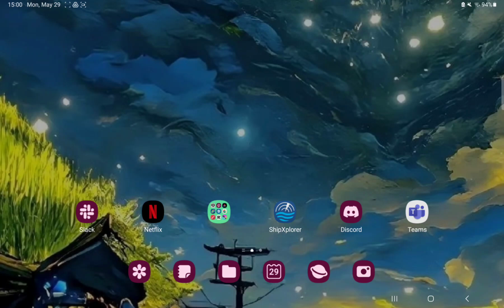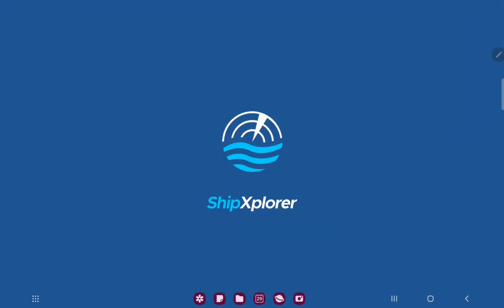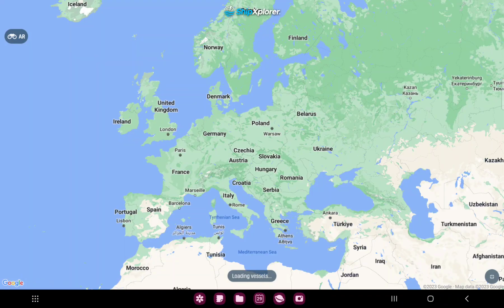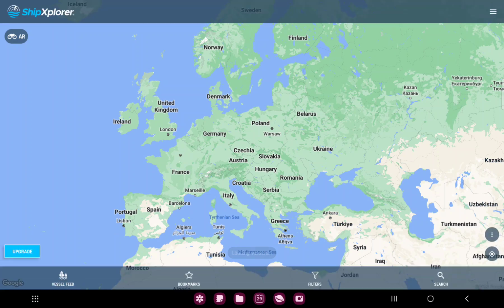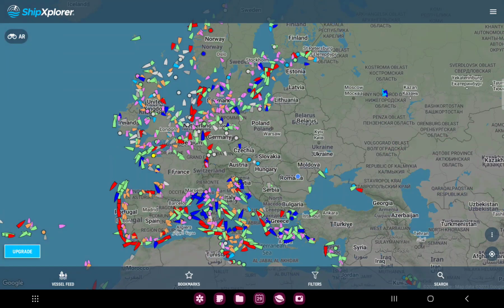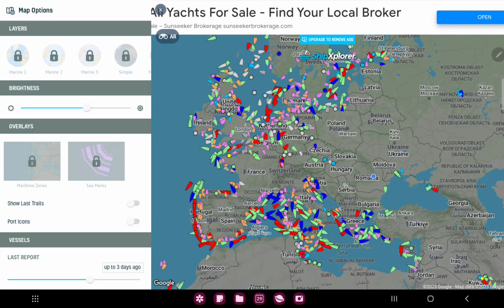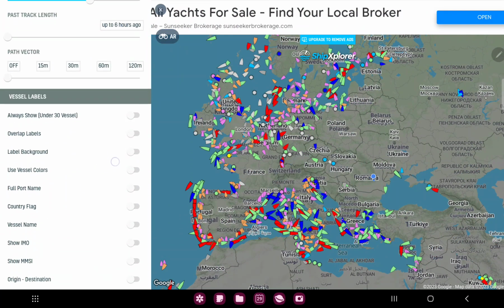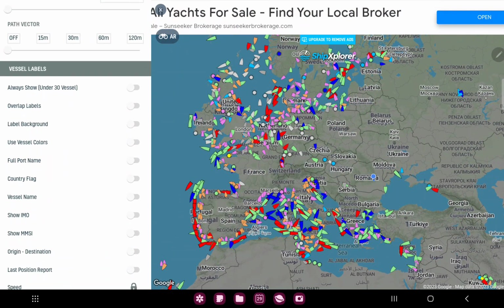How to enable the overlap labels on ShipXplorer?